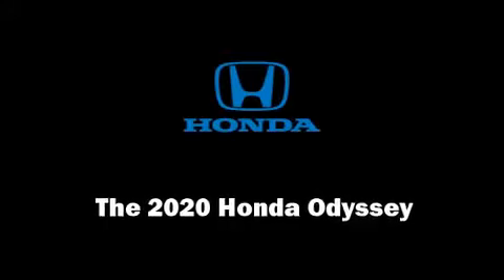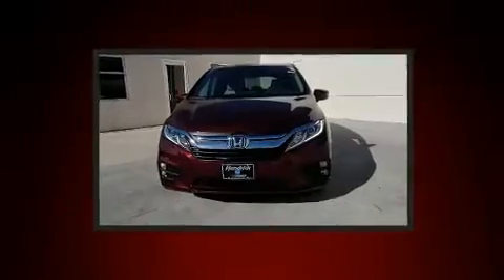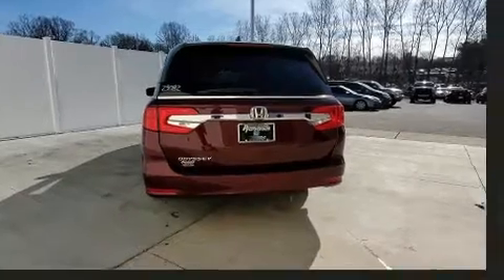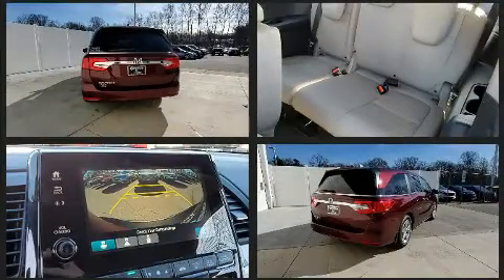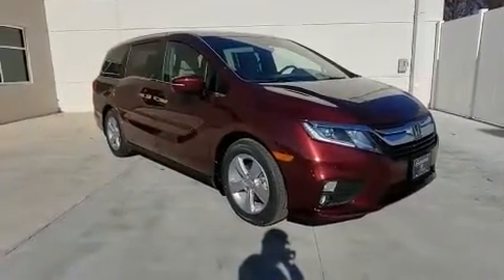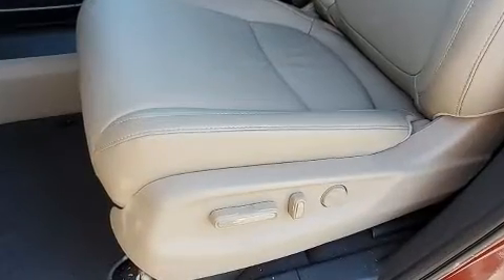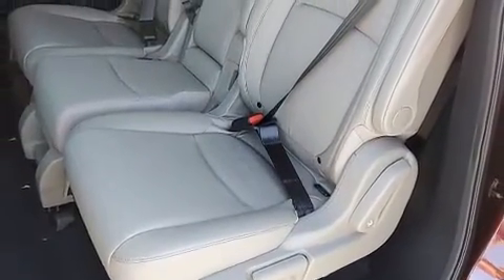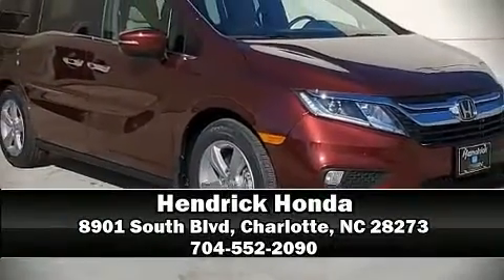2020 Honda Odyssey EX-L in Charlotte, NC 28273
Hendrick Honda
8901 South Blvd

Step into the 2020 Honda Odyssey. This 8 passenger van offers the latest in technological innovation and style. Smooth gearshifts are achieved thanks to the refined 6 cylinder engine, and for added security, dynamic Stability Control supplements the drivetrain. Honda prioritized comfort and style by including: front and rear reading lights, speed sensitive wipers, an automatic dimming rear-view mirror, fully automatic headlights, remote keyless entry, an overhead console, and power front seats. Features such as automatic climate control and leather upholstery prove that economical transportation does not need to be sparsely equipped. Storage solutions are integrated throughout the interior, demonstrating thoughtful attention to detail. For drivers who enjoy the natural environment, a power moon roof allows an infusion of fresh air. Audio features include an AM/FM radio, steering wheel mounted audio controls, and 7 speakers, providing excellent sound throughout the cabin. Honda ensures the safety and security of its passengers with equipment such as: dual front impact airbags with occupant sensing airbag, head curtain airbags, traction control, brake assist, anti-whiplash front head restraints, ignition disabling, and 4 wheel disc brakes with ABS. Adaptive cruise control maintains a pre set distance behind the car ahead of you, simplifying highway driving and enhancing safety. Our knowledgeable sales staff is available to answer any questions that you might have. They'll work with you to find the right vehicle at a price you can afford.